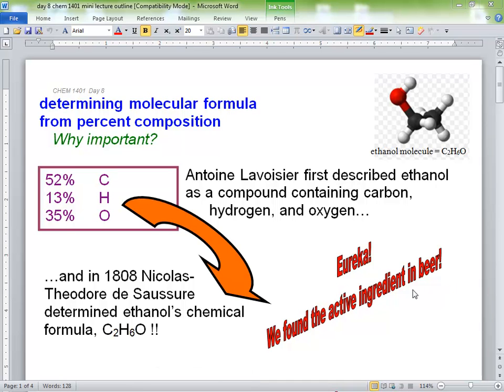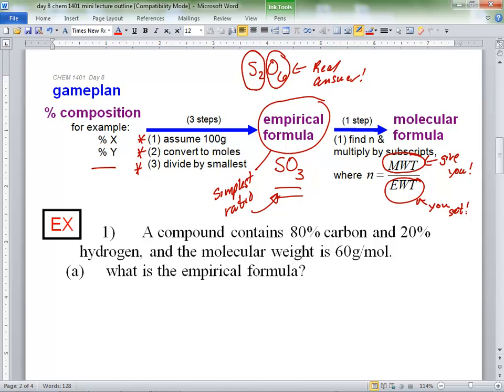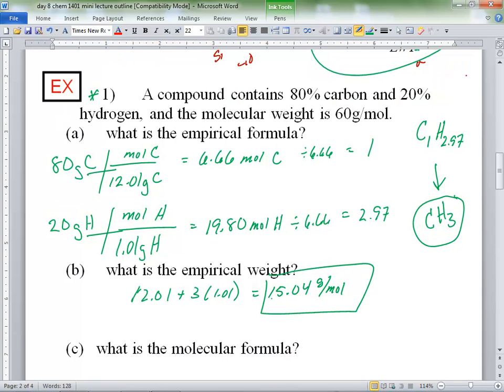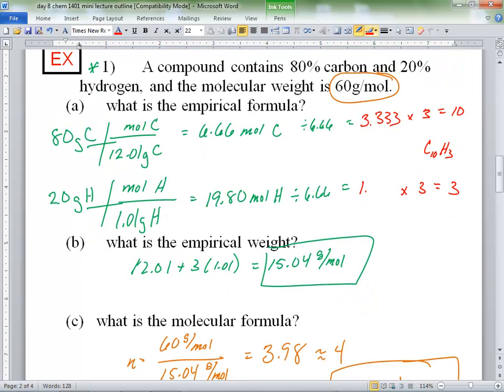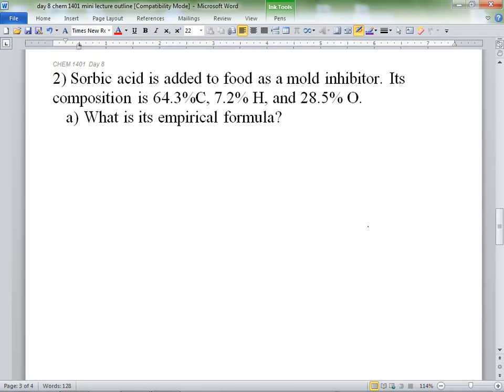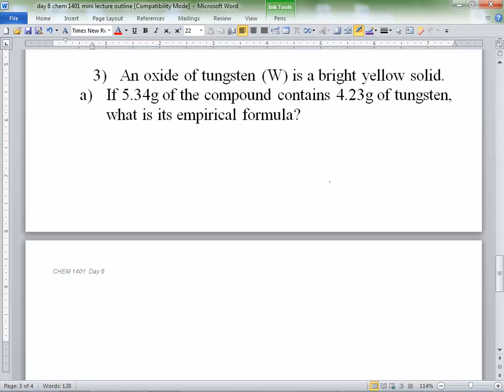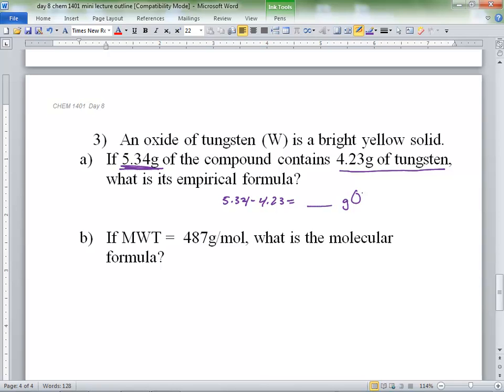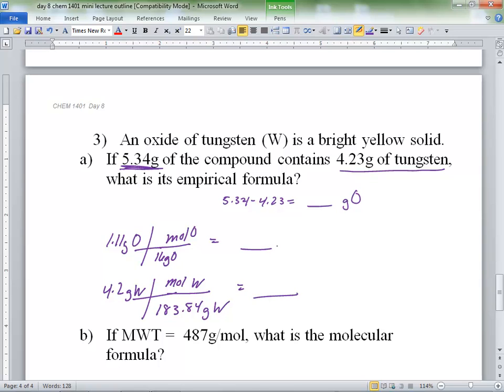chem 1401 day 8 fall 2013